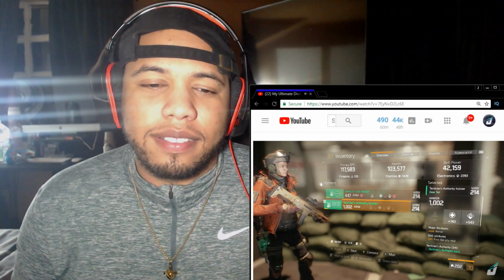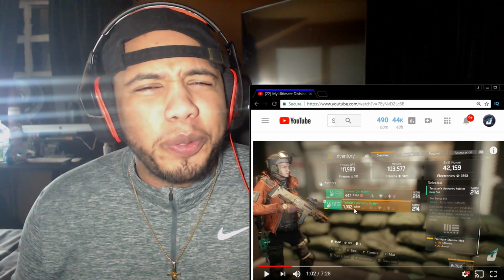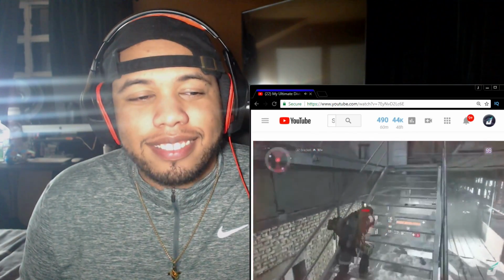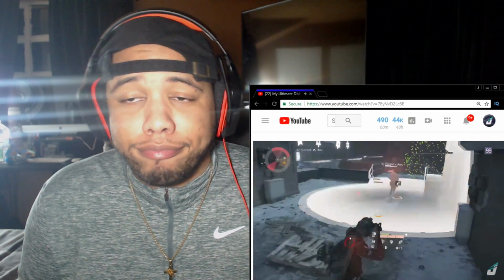The Division - My greatest sticky bomb build of all time!! (Reaction)